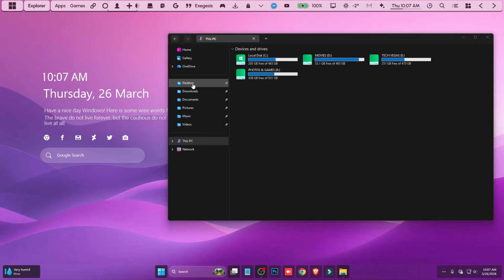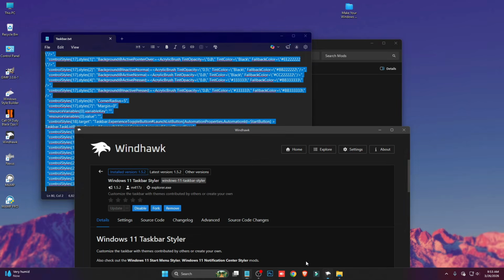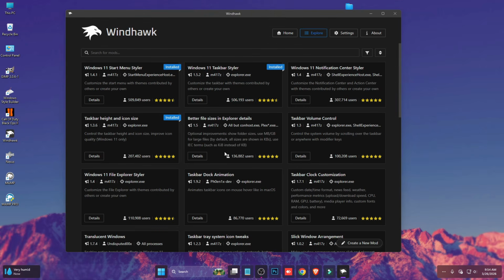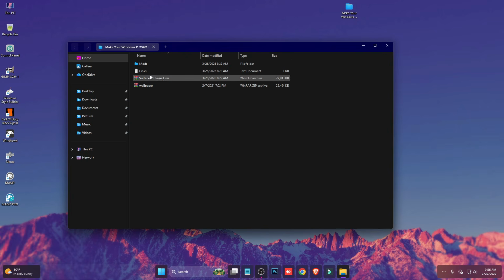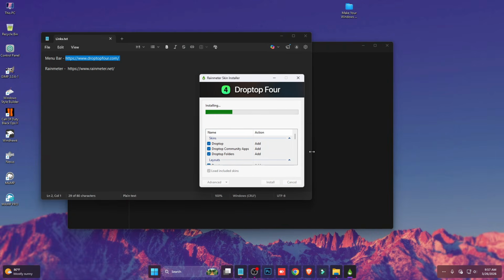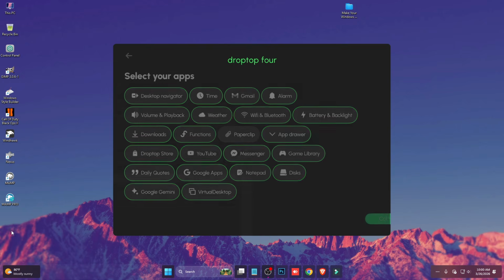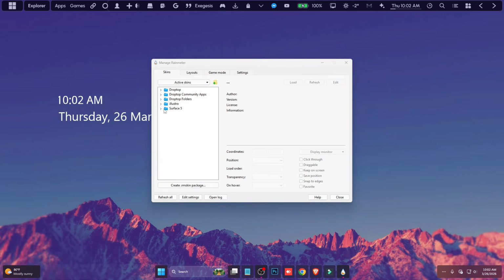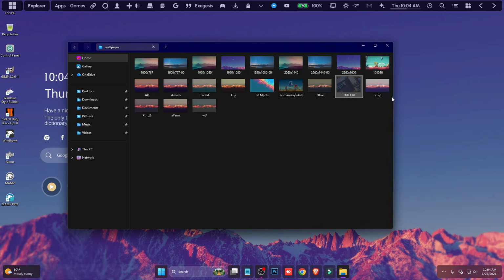Windows 11 25H2 Customization | Complete Setup Guide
Want to transform your Windows 11 25H2 into a stunning, next-level desktop setup? In this ultimate customization guide, I’ll show you how to make your PC look absolutely INSANE with powerful tweaks, sleek themes, and aesthetic upgrades!

From customizing your taskbar and icons to applying beautiful themes, widgets, and transparency effects — this video covers everything you need to give your Windows a completely unique and modern look. Whether you're into minimal setups or futuristic designs, there's something here for everyone.

💻 What you’ll learn:
• Best tools for Windows 11 customization
• How to install and apply custom themes
• Taskbar, Start menu & icon tweaks
• Widgets, wallpapers & visual effects
• Performance-friendly customization tips

✨ Turn your boring desktop into a masterpiece and stand out with a setup that truly reflects your style!